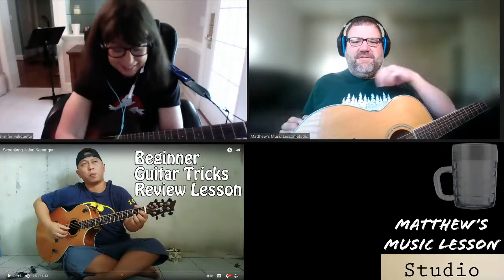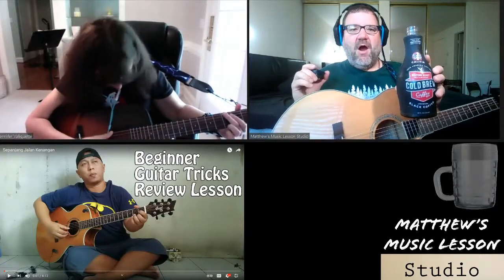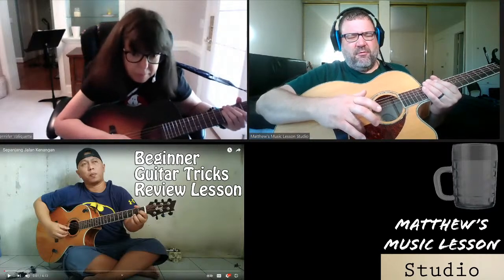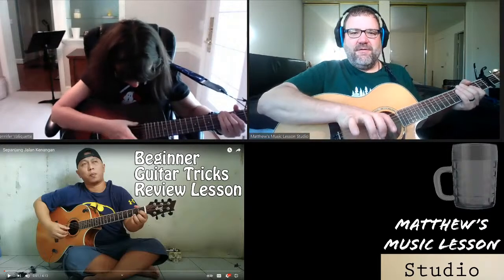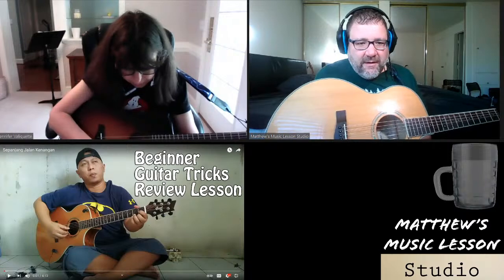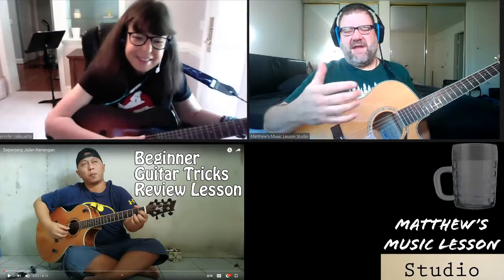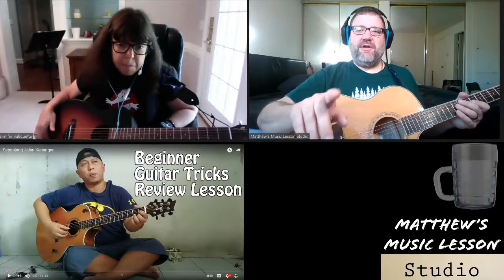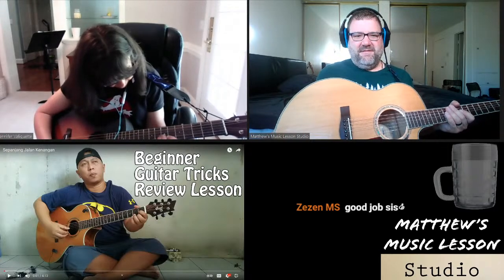Alip_Ba_Ta Guitar Tricks Beginner LIVE Review Lesson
Please subscribe to my channel, like this video & share it with all your friends, & leave your comments below!  with as little as $1 per month you can help Matthews Music Lesson Studio continue to grow & improve!

Wish more people saw your videos?  Join my new Facebook group: YouTube Videos & Cover Songs Stay to the End Friends!

Did you know you can get music lessons from me on Zoom?  Even better, I enable you to record the the lessons!  Go to matthewsmusiclessonstudio.com for more info.

Like music?  mellify.bandcamp.com or thebrownstreaks.bandcamp.com now to get your groove on with original music by yours truly!